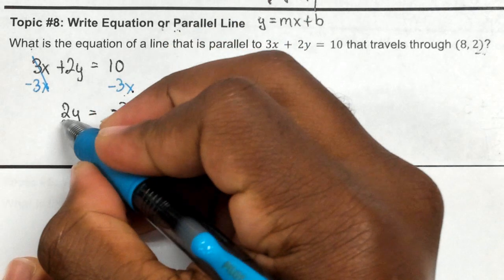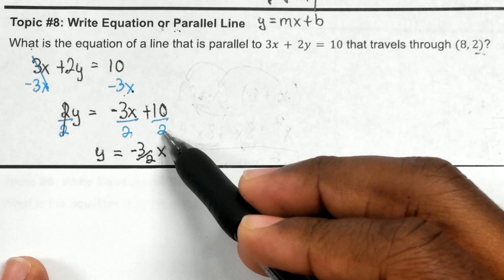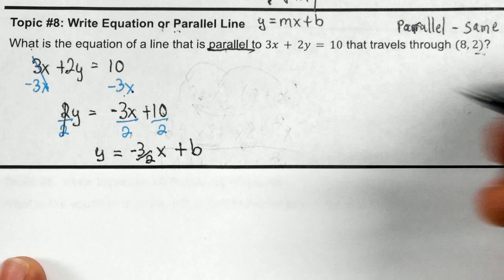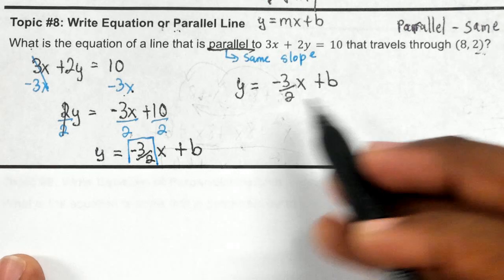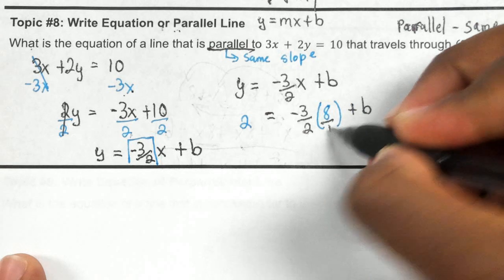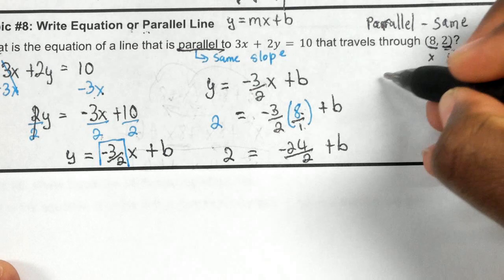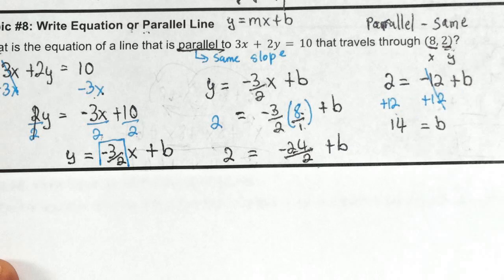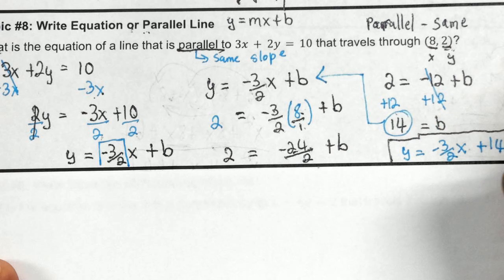Week 4 Study Guide - Topic 8